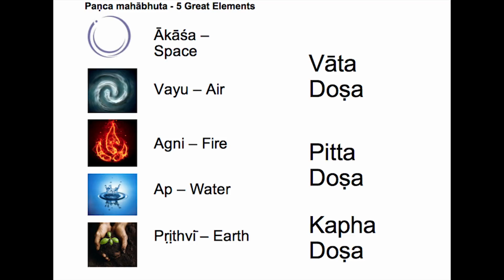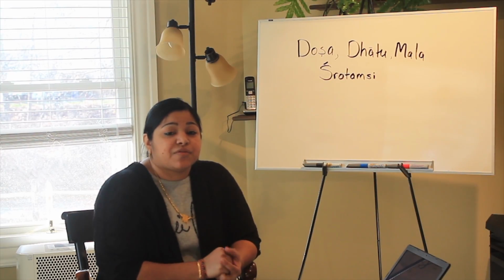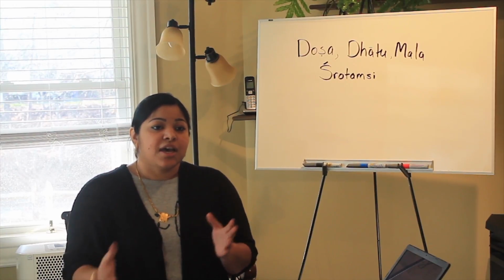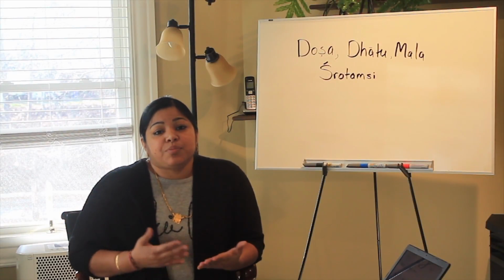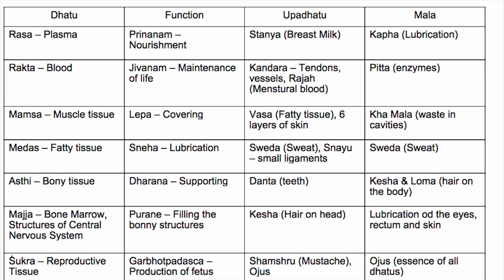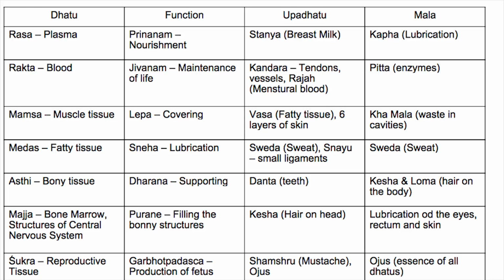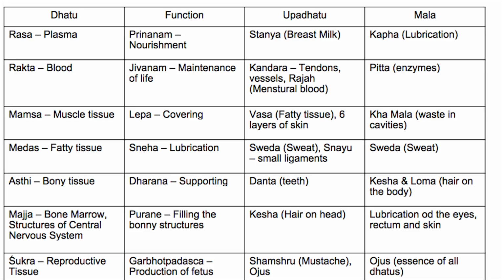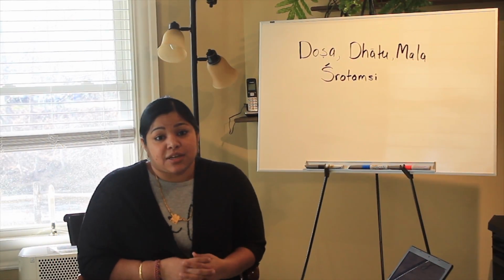Dosa, Dhatu, and Mala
Video Two of Six part lecture series.